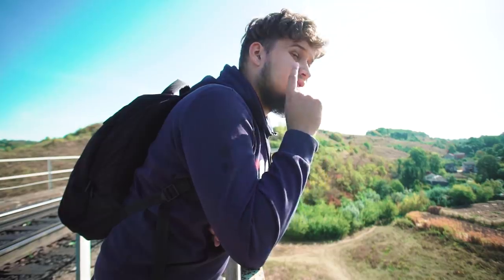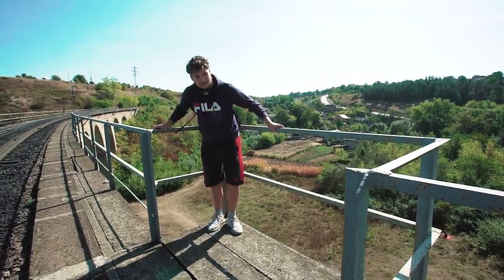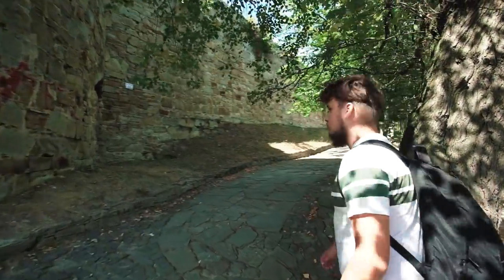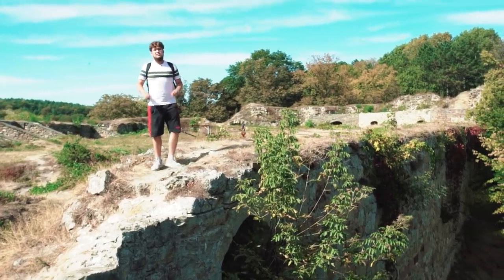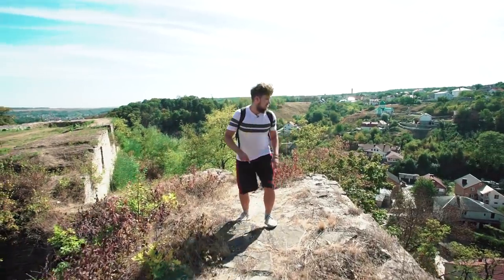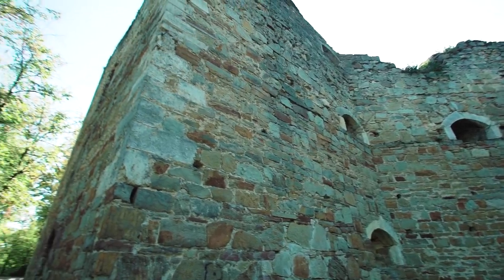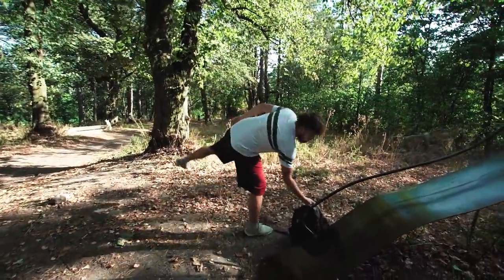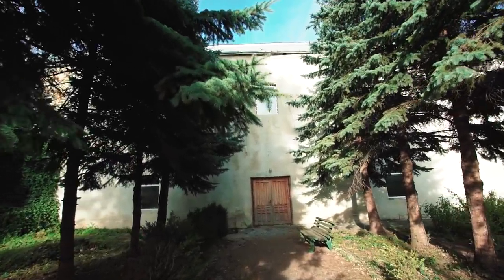Теребовлянский замок, самый мощный? Теребовля, Чортков, Плебановский виадук Открываем Украину вместе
Снято на:
В былые времена Теребовлянский замок был одним из самых крепких фортификационных сооружений на территории Украины.
Как добраться:
Адрес: г. Теребовля, Тернопільська область, Украина
Координаты Теребовлянский замок: 49°17'58''N, 25°41'1''E
Terebovlya, Ternopil Oblast, Ukraine
Zamek w Trembowli Terebovlya, Tarnopol, Ukraina

Также в этом выпуске мы посетили Плебановский виадук, который был построен в 1896 году, памятник архитектуры XVII века Монастырь Кармелитов и Костел Святого Станислава в городе Чортков.

Так же в Тернопольской области:
Червоногородский замок, Джуринский водопад